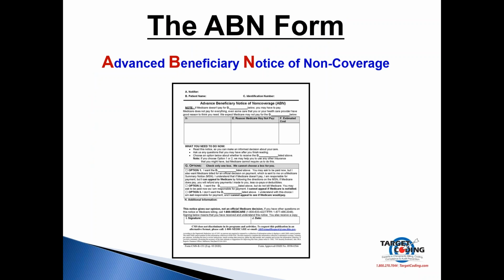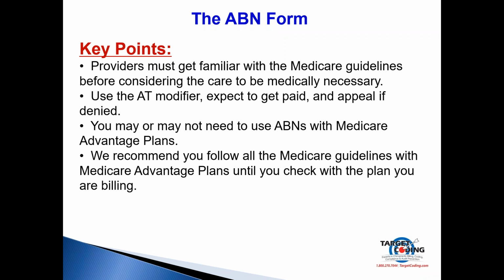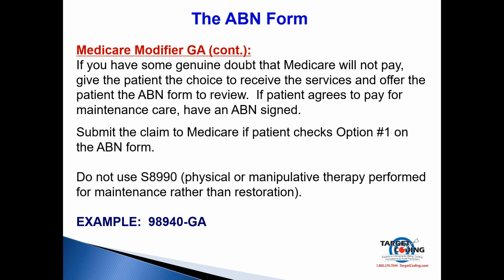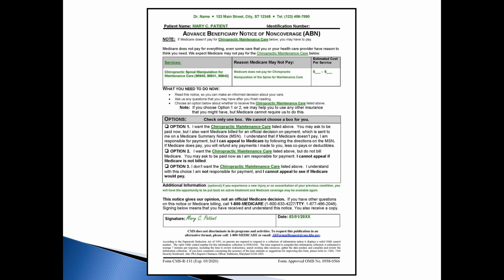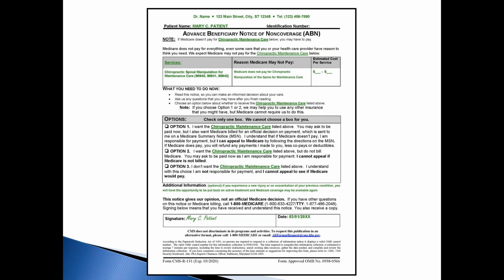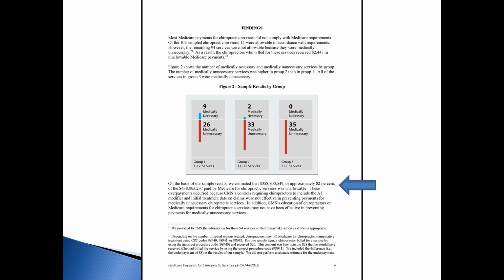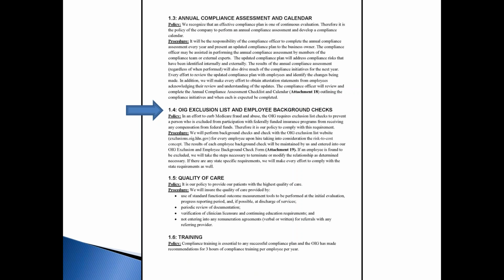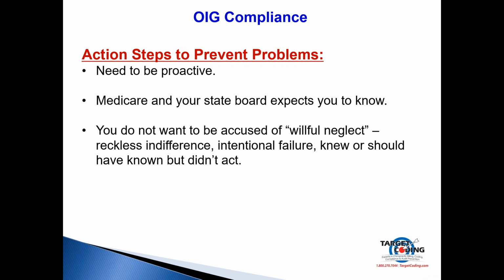Target Coding The ABN Form